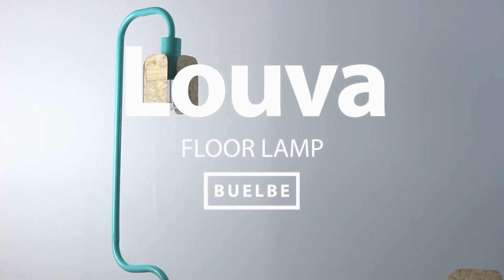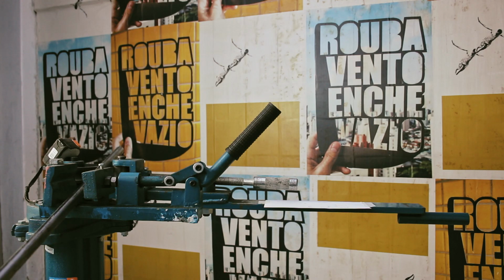Making this Floor Lamp out of OSB and Steel Tubes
The Louva Floor Lamp is part of a collection I have started a few weeks ago with the Louva Chair and that I should be expanding soon.

Usually OSB is not a material used for the final finishing of furniture, but this collection uses it just like that highlighting how beautiful it can get after sanding it for a while and contrasting it to the color of the structure.

The structure itself uses bent steel tubes and its curves bring some of the nature concept from the original chair.